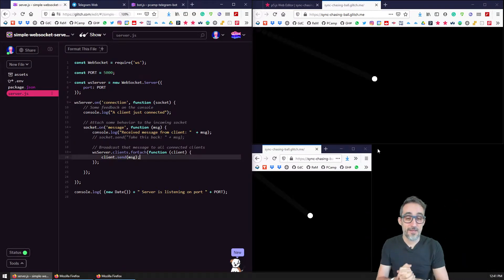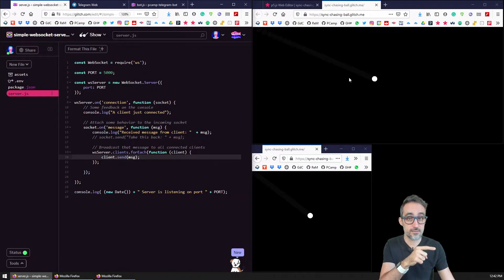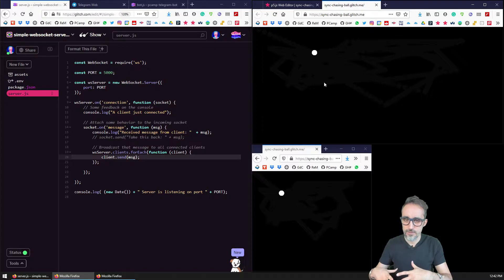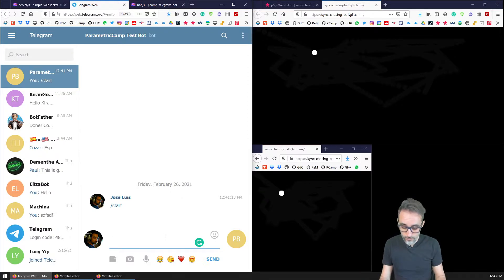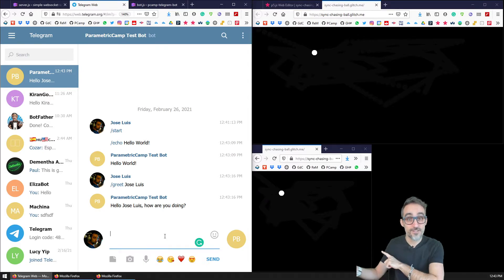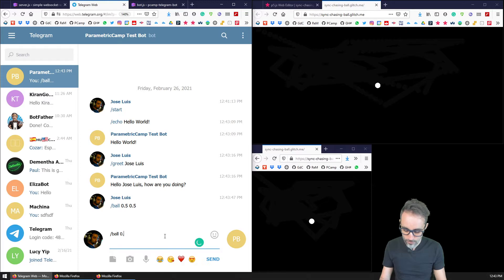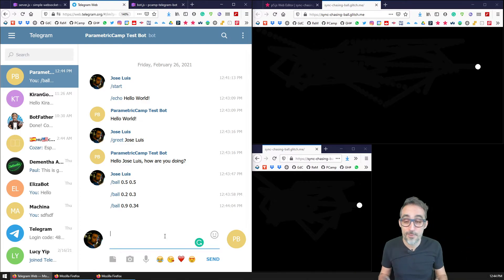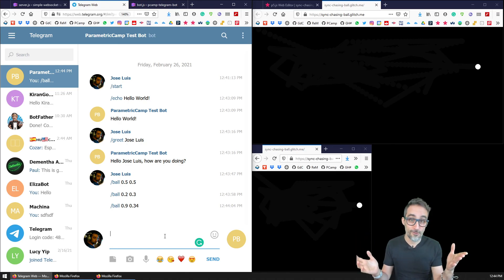10.1 Introduction to Telegram Bots - Fun with WebSockets!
In this video, I introduce this new section, where we will implement a Telegram Bot and connect it to our WebSocket projects!